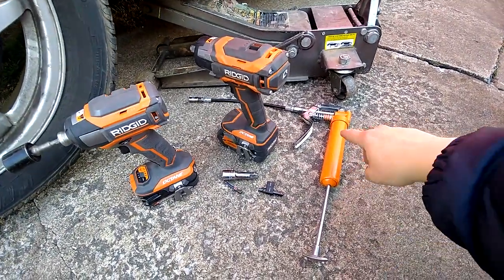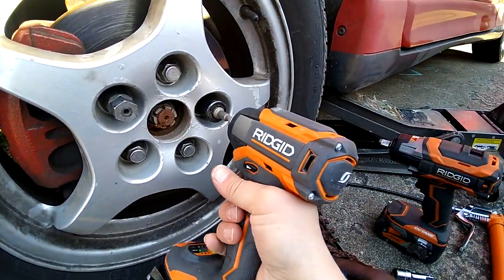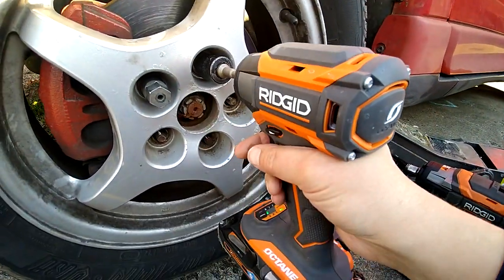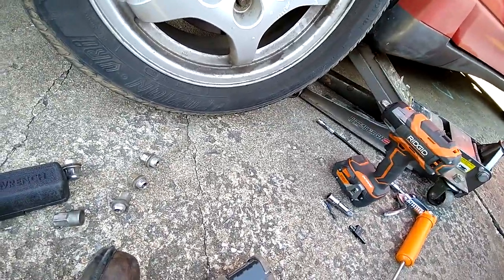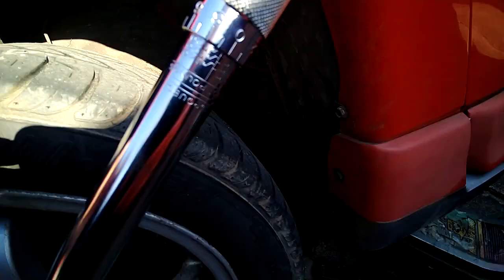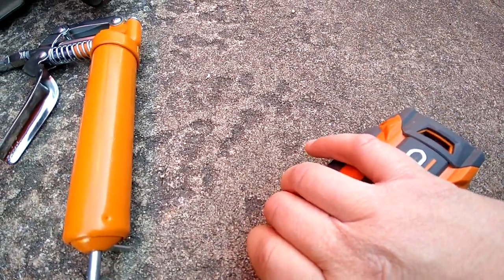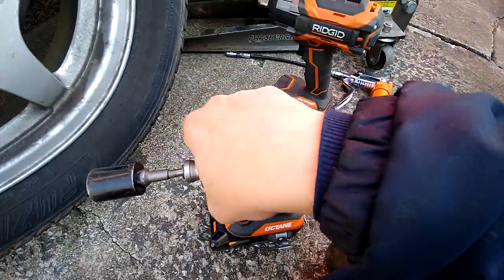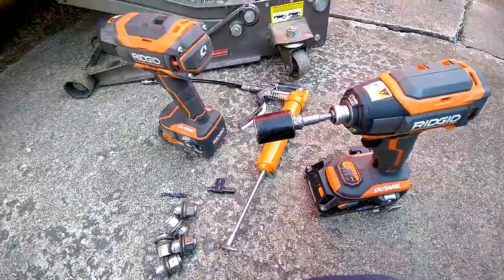2ah vs 3ah octane battery in an octane 1/4" impact driver on lugs